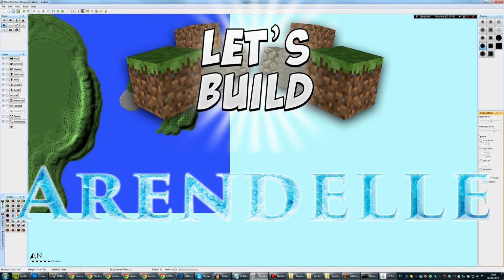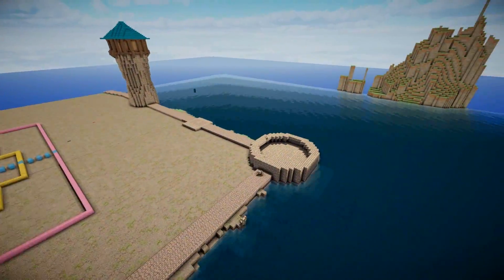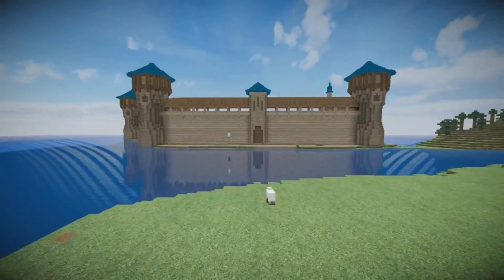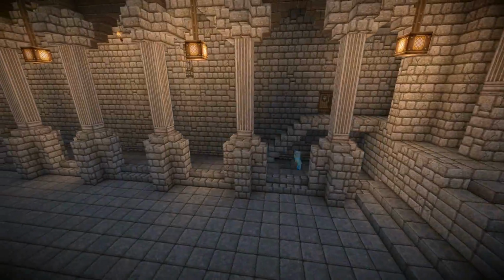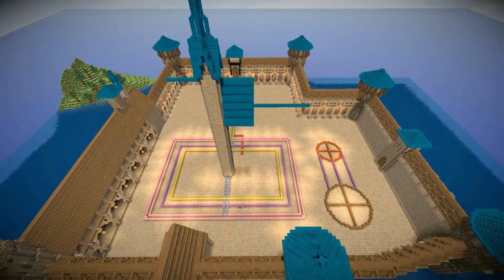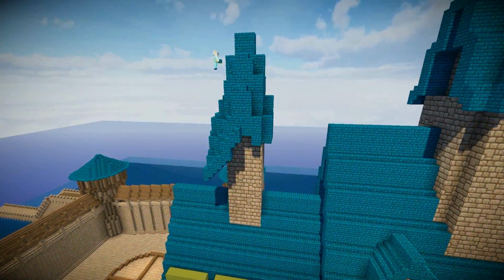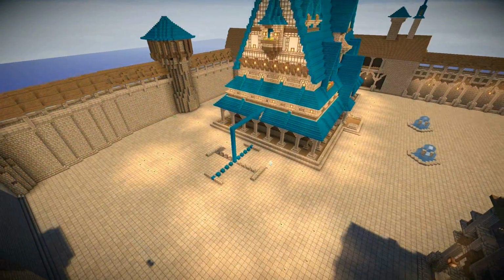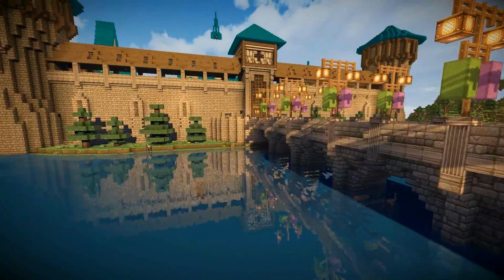Minecraft Let's Build - Disney Frozen's Arendelle Full Build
A compilation of the entire building of Arendelle!

► Next Episode - Coming soon!